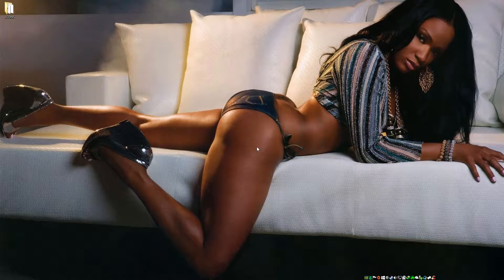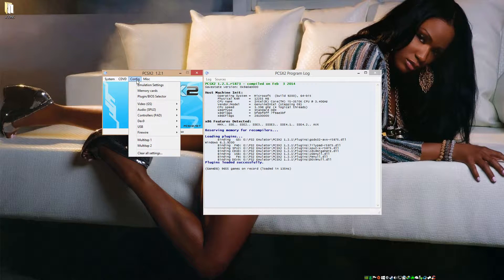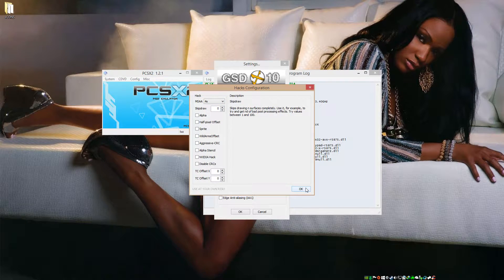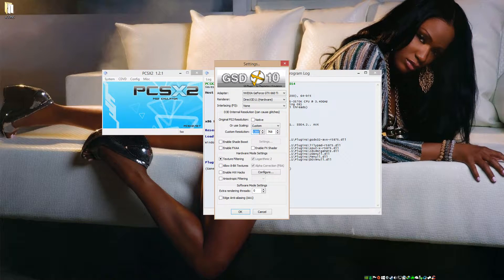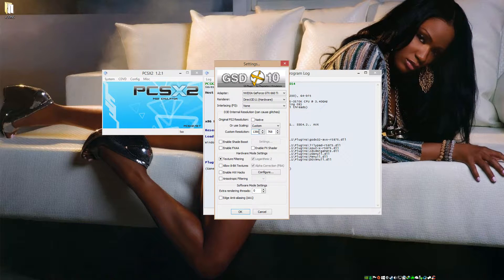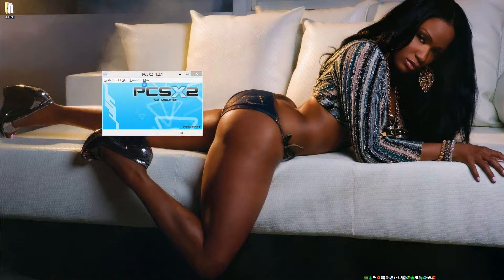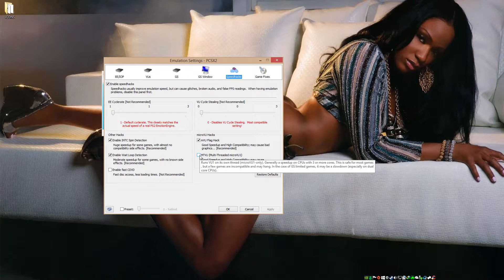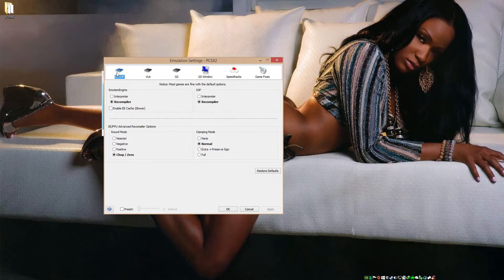PCSX2 Nba Street v2 Lag Fix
I attempted to make a thread in the pcsx2 forums but a dork moderator said I cant post in there because I [allegedly] pirated the game. Yeah, just buy a game from over a decade ago... Like we dont have internet amirite ヽ༼ຈل͜ຈ༽ﾉ

PC Specs
CPU: i5 3570k 4.3ghz
GPU: Asus 660ti 2gb (Bios Flashed)
Ram: 12gb